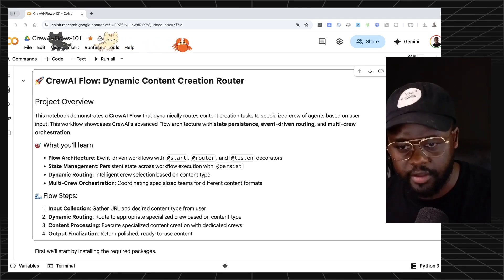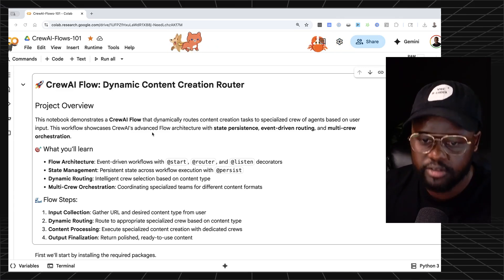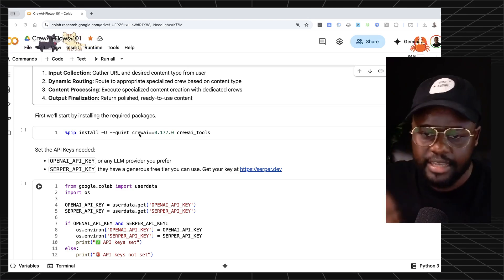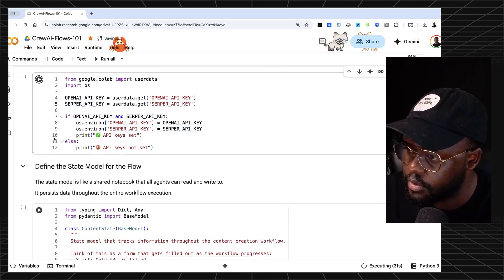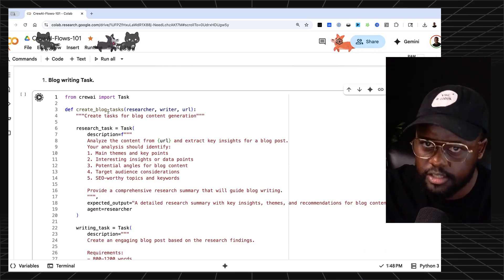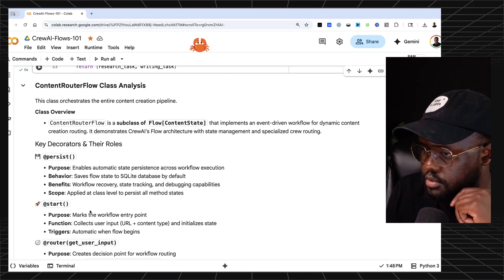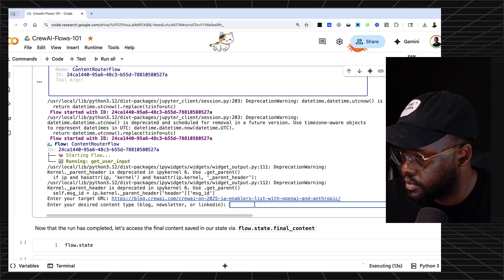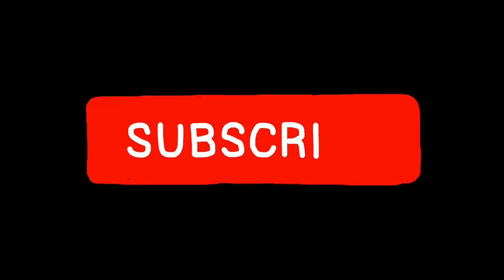CrewAI Flows Made Super Easy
This tutorial provides a comprehensive overview of CrewAI Flows, focusing on how to utilize the framework for dynamic content creation. I explain the concept of agents and crews, detailing how they work together to automate content generation for various formats such as blogs, newsletters, and LinkedIn posts. I include practical steps for setting up the system, defining tasks, and orchestrating the workflow, culminating in a demonstration of the final output.

CrewAI Flows simplifies the process of creating dynamic content.
Understanding the roles of agents and crews is crucial.
A single system can manage multiple content types efficiently.
The persist decorator helps maintain state throughout the process.
Specialized agents are necessary for different content formats.
Orchestrating agents together enhances workflow efficiency.
Defining tasks is essential for each content creation agent.
The content router flow is key to directing tasks appropriately.
Flexibility in state management allows for customization.
The system can replicate complex organizational structures.

00:00 Introduction to Crew AI Flows
02:35 Understanding Dynamic Content Creation
05:21 The Structure of Crew AI and Its Components
08:00 Creating Specialized Agents for Content Types
11:06 Orchestrating Content Creation with Flows
13:32 Finalizing and Visualizing the Output